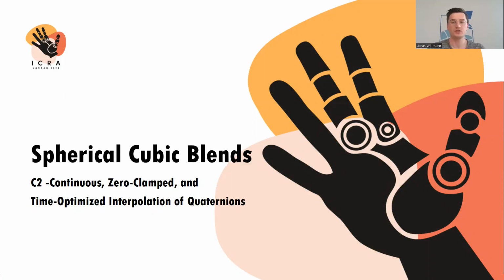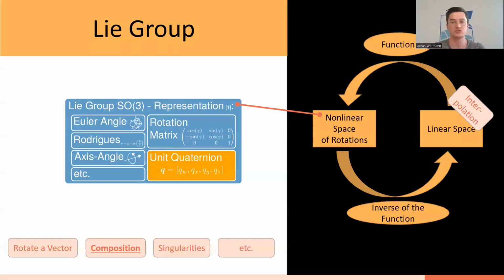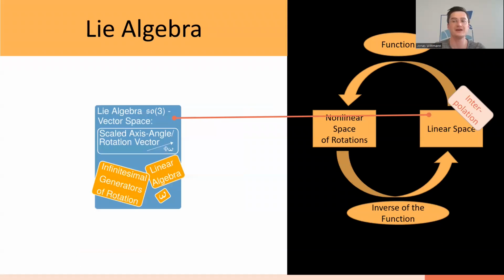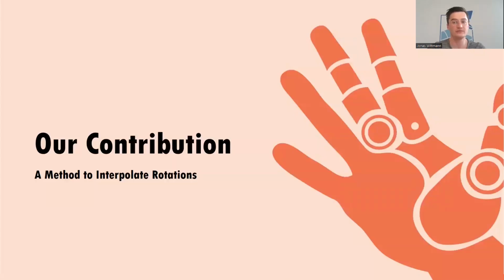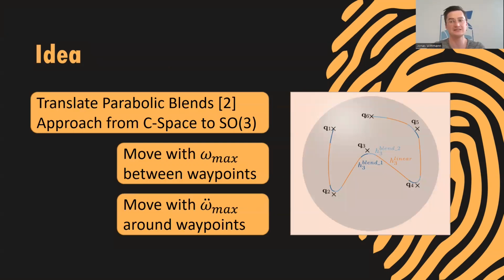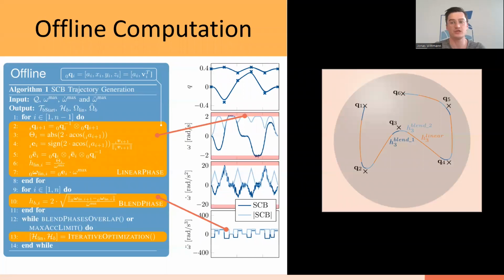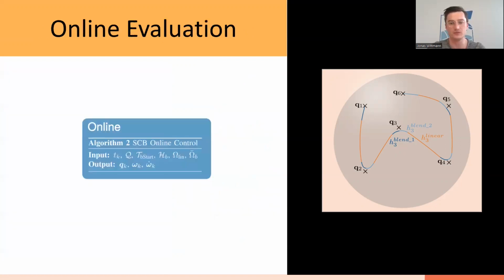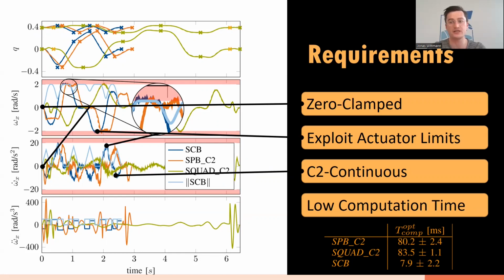Spherical Cubic Blends: Smooth Trajectory Generation with Quaternions (Presentation)